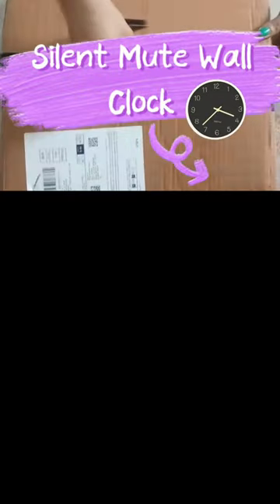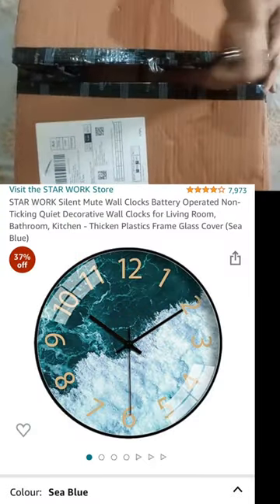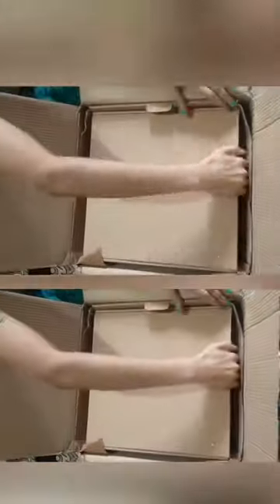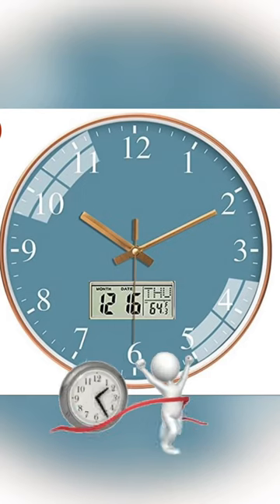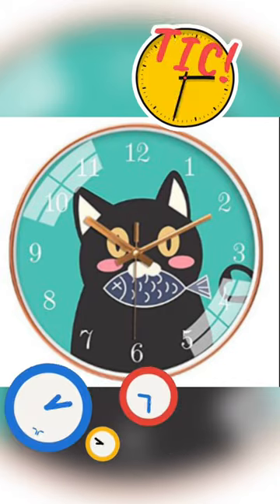Clock 🕰-silent mute wall clock ⏰ from Amazon